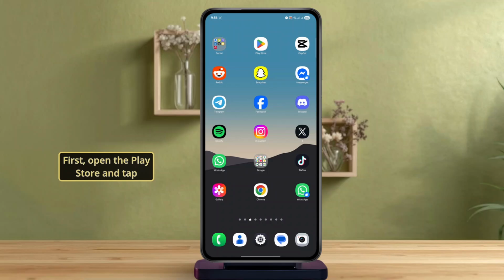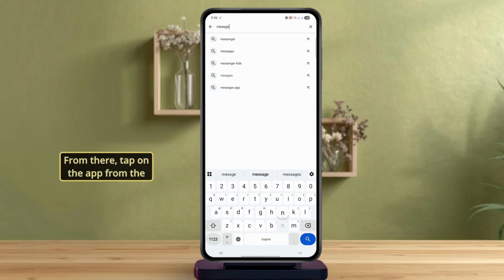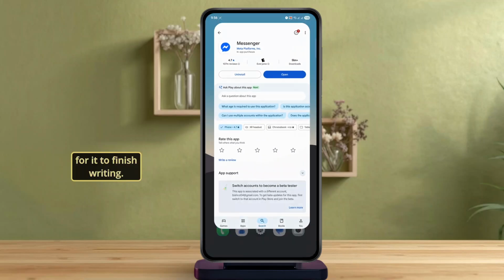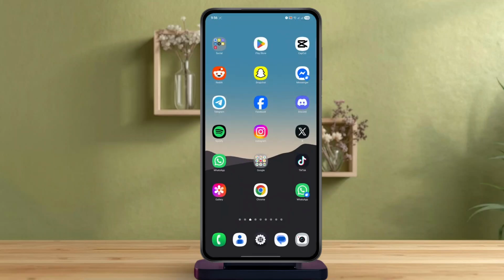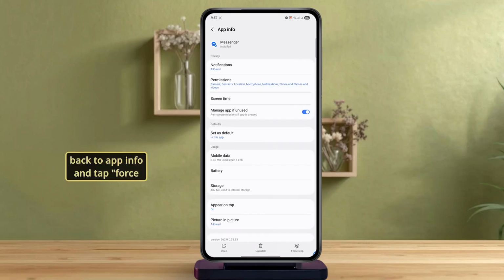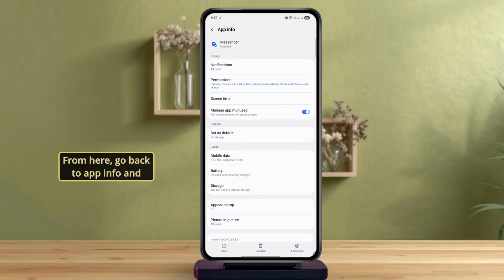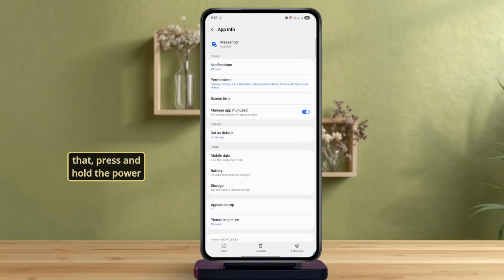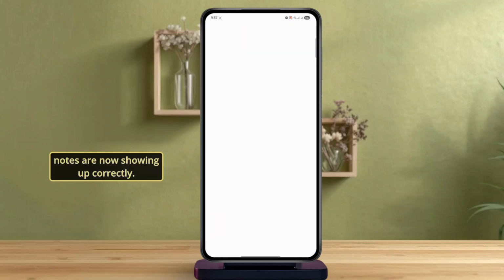How to Fix Messenger Notes Not Showing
Learn how to fix Messenger Notes not showing with this easy step-by-step tutorial. Whether the Notes feature is missing or not working properly, this guide will help you restore Messenger Notes quickly on iPhone and Android.

In this video, you'll discover how to fix Messenger Notes not showing and how to get Messenger Notes back in the Facebook Messenger app. You'll also learn how to solve Messenger Notes missing issues and fix Messenger Notes not available problems in 2026.

Timestamps:
0:00 Introduction
0:18 Fixing Messenger Notes Issue